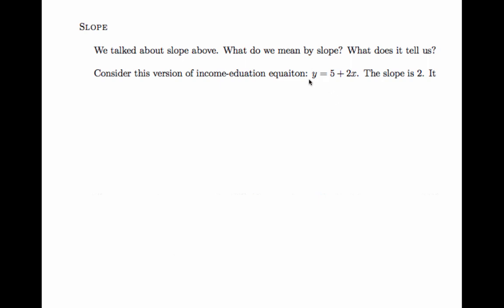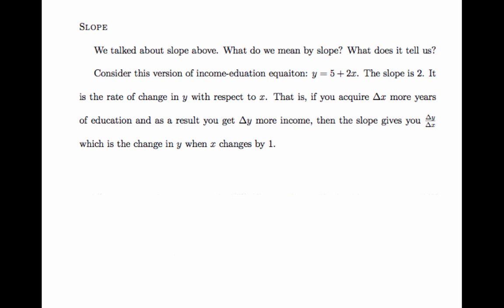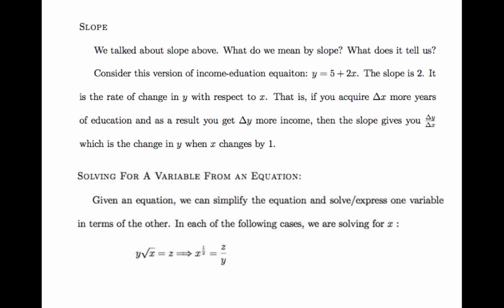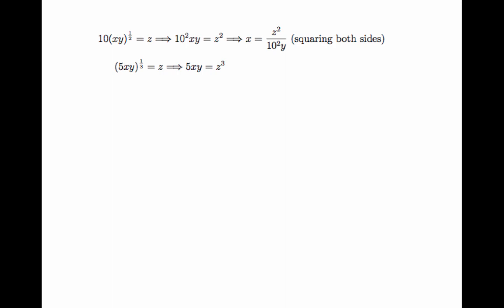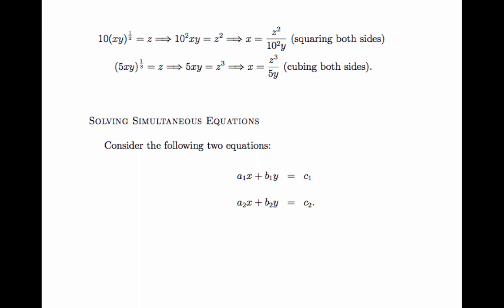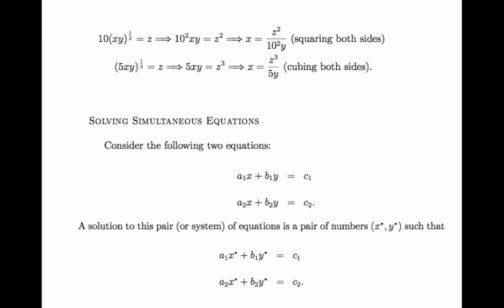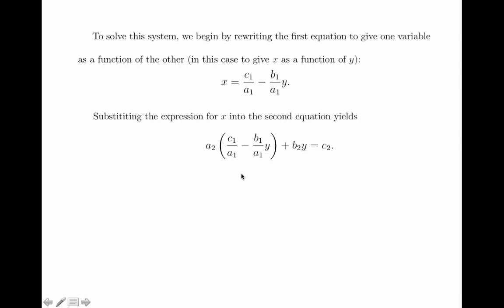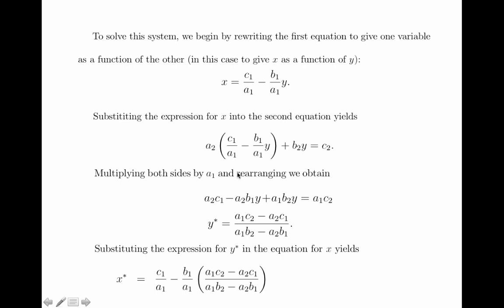Math Review - Part 3